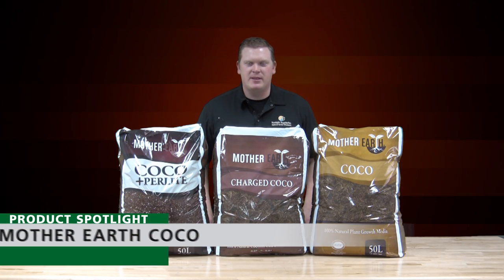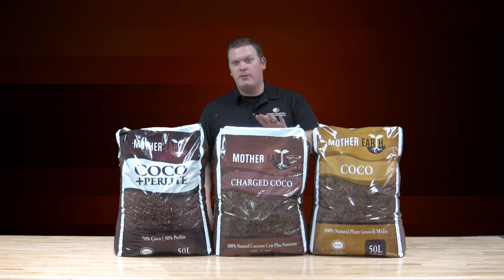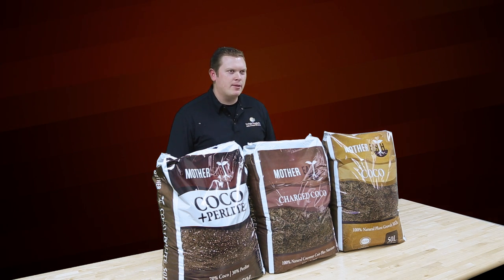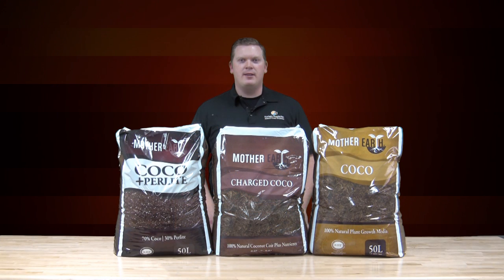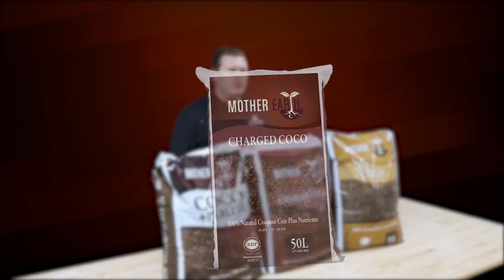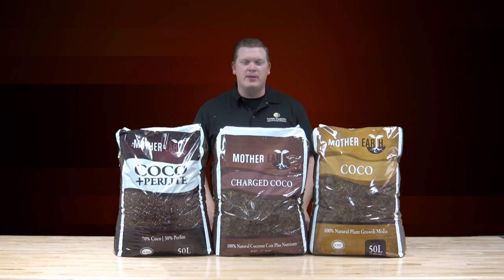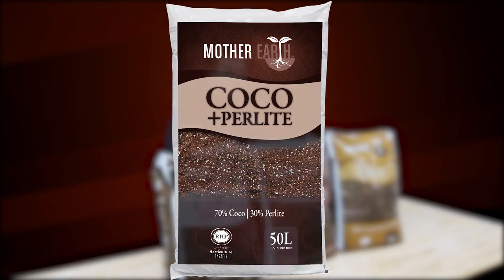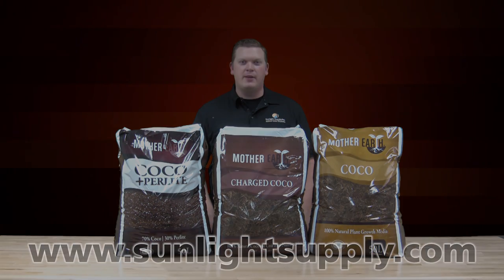Mother Earth Coco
Mother Earth Coco Grow Medium Line